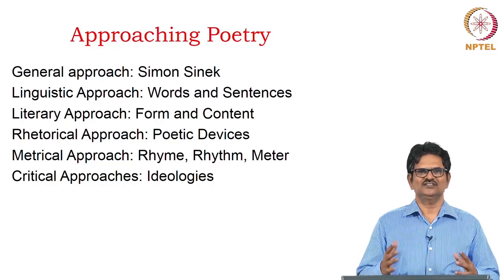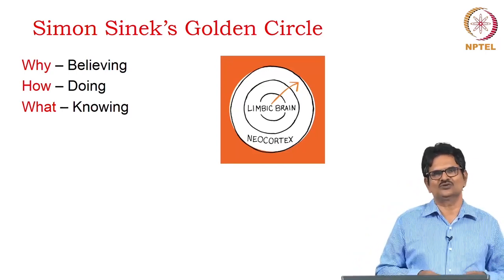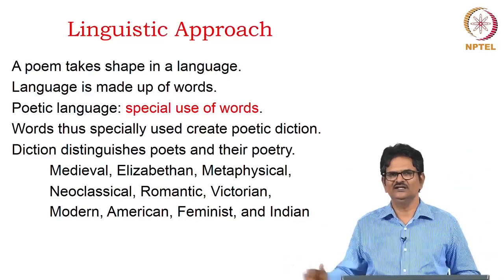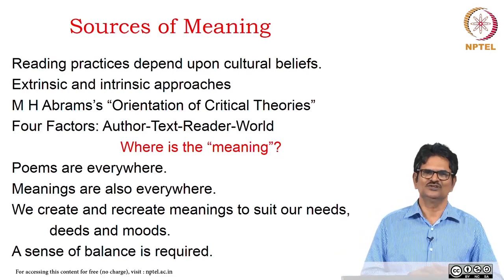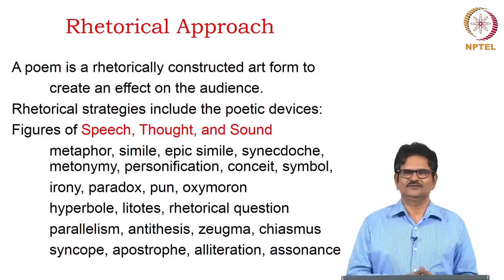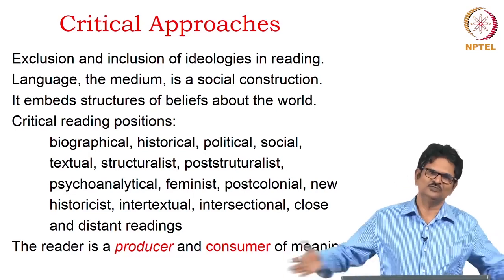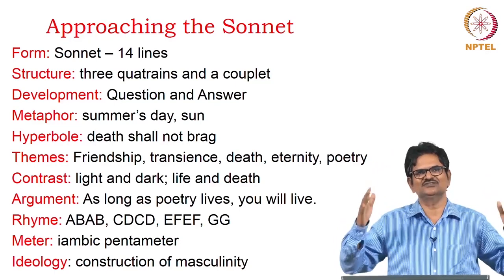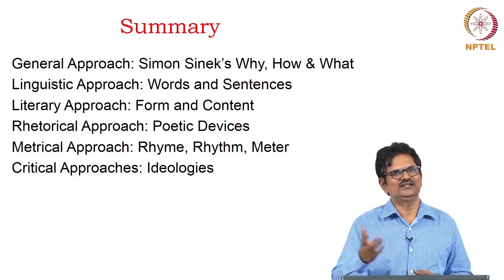Approaching Poetry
Course Name: Poetry
Subject: Performing Arts
Target User: UG/PG